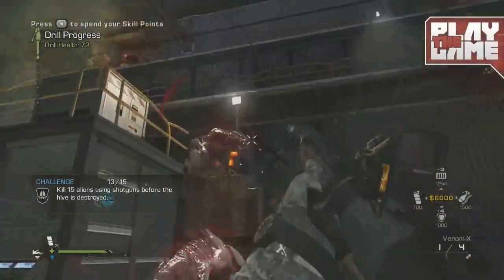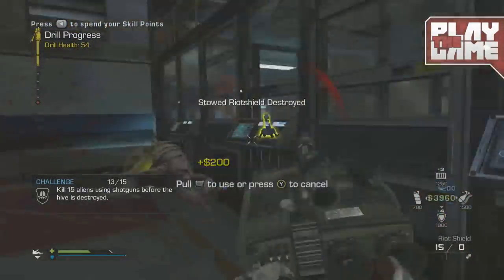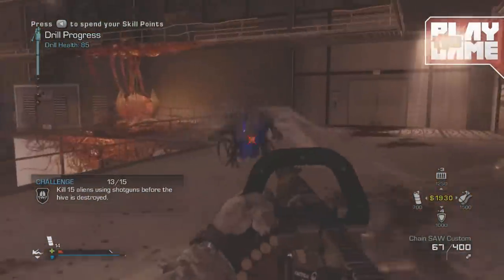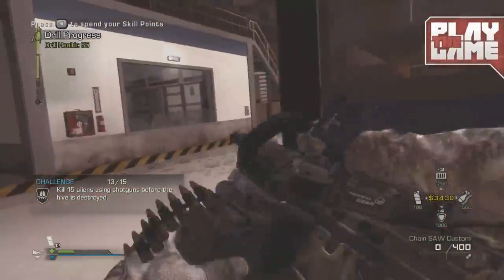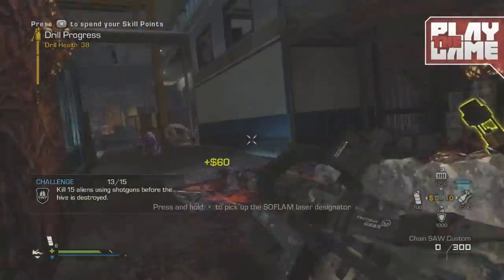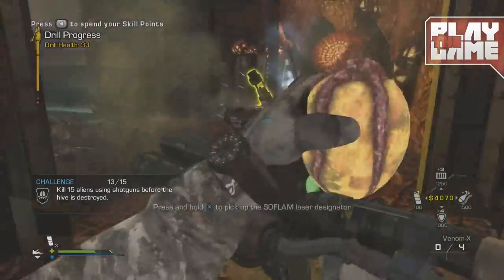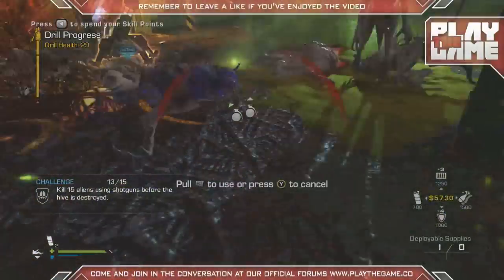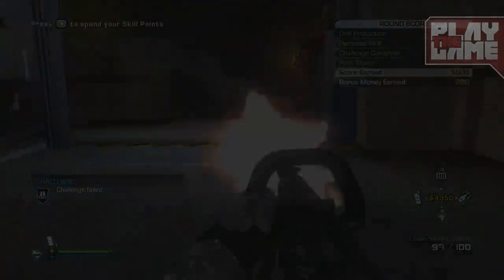NIGHTFALL | Venom X... Location & Usage (Call of Duty: Ghosts)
- OPEN HERE -

Welcome to PLAYtheGAMEcentral. This video will show the special Venom X weapon in Nightfall, for the Onslaught map pack, new for Call of Duty Ghosts!

Central uploads on a daily basis, scheduling primarily at 7pm and 11pm GMT. So don't forget to tune in for the first views of new videos!